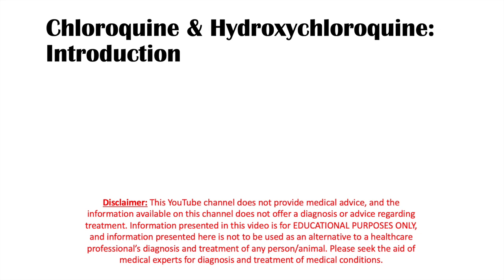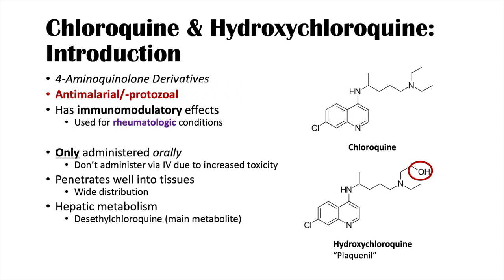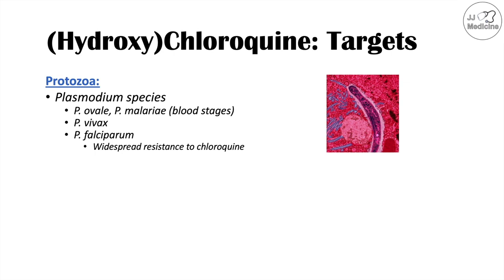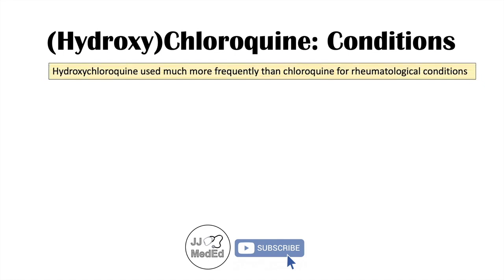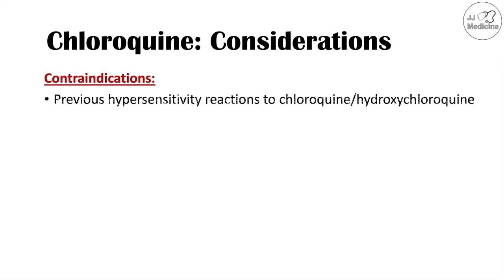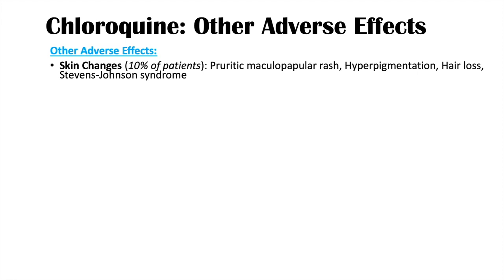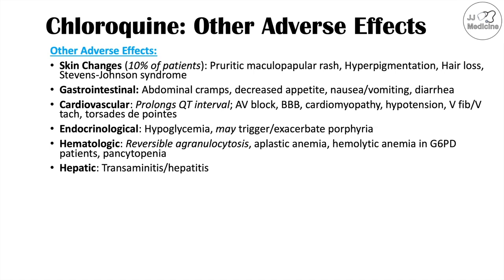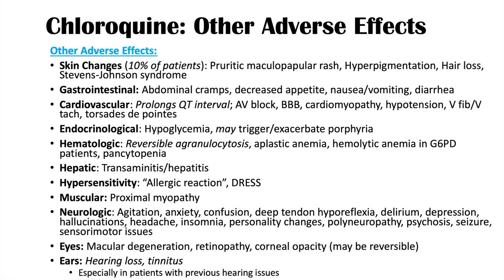Chloroquine & Hydroxychloroquine | Mechanism of Action, Targets (Malaria), Adverse Effects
In this lesson, we discuss the medications known as chloroquine and hydroxychloroquine, including how they are administered, metabolized and excreted, along with their mechanism of action, microbial targets (including protozoa and immunomodulatory effects), and possible adverse effects of their use.

JJ

For books and more information on these topics